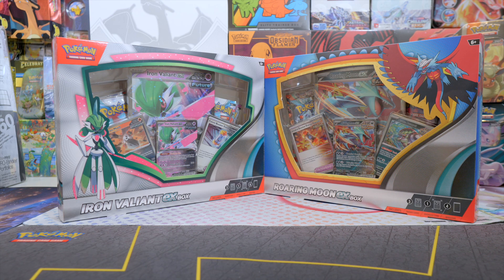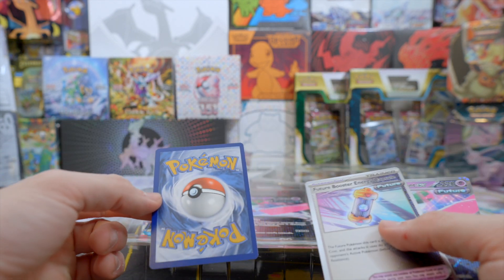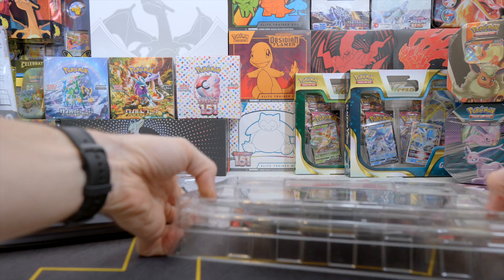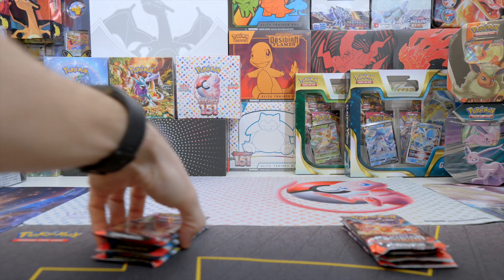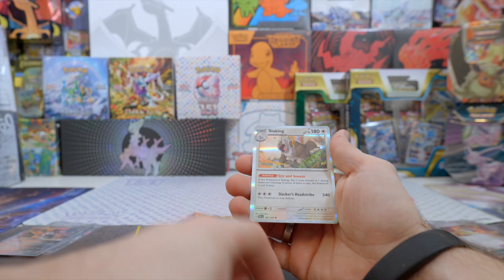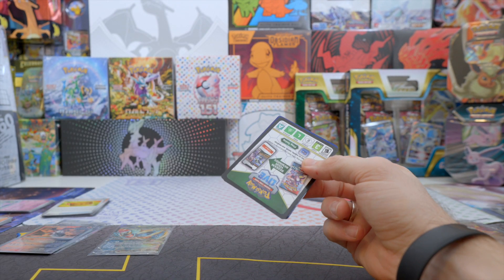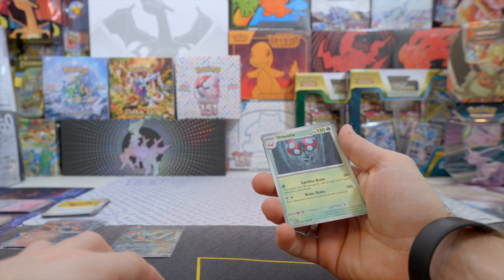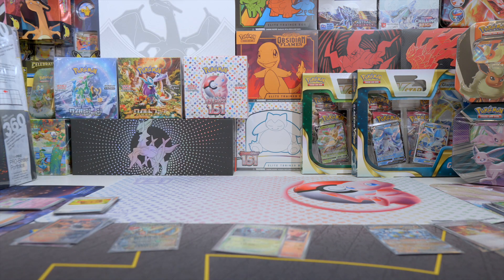I'VE NEVER SEEN THIS BEFORE!!! | OPENING IRON VALLIANT & ROARING MOON EX BOXES!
Welcome to the channel, guys!

I'm opening these Iron Valliant and Roaring Moon collection boxes!

It's the easiest way to help me create more of these videos.

If you're interested, feel free to check it out